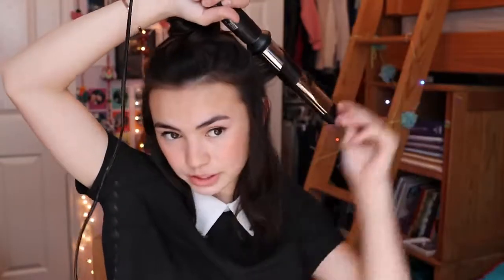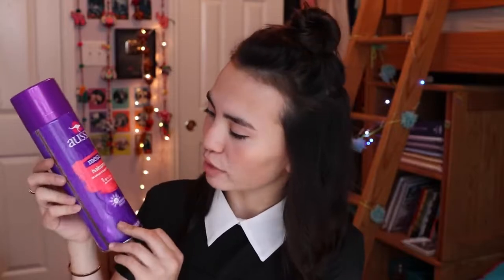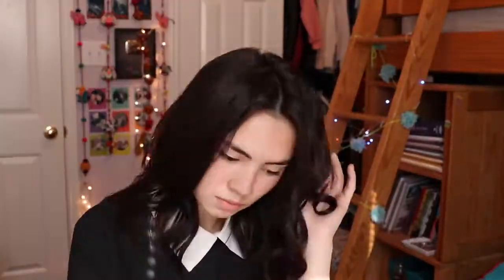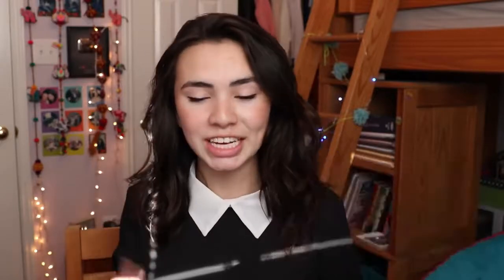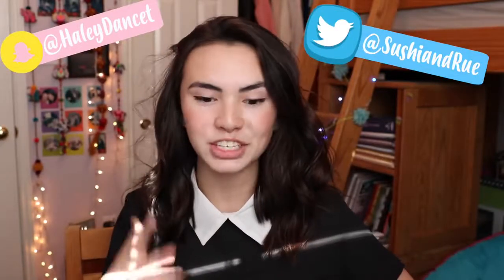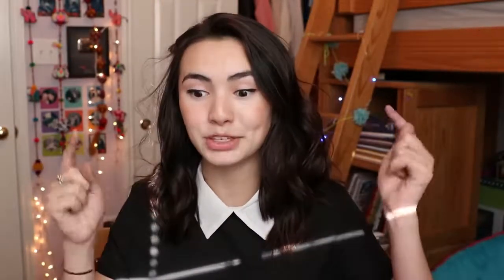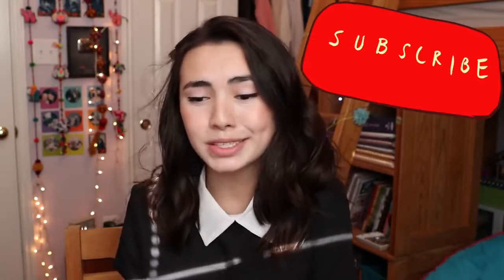Latest//~ How I Style My Short Hair - Wavy or Straight!~new//~2019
Haley Pham's video